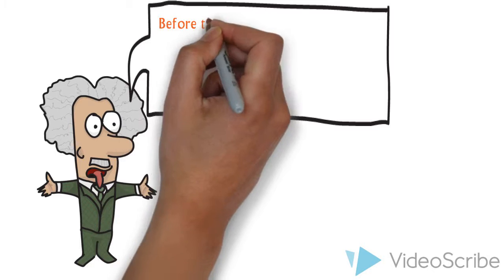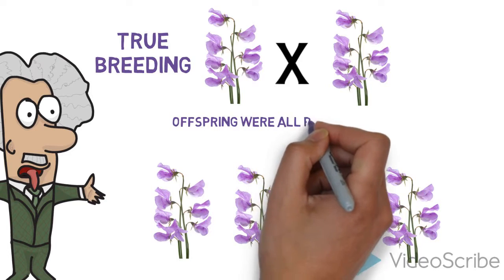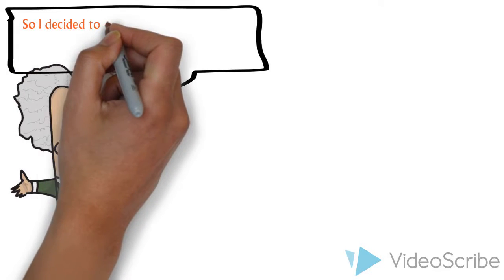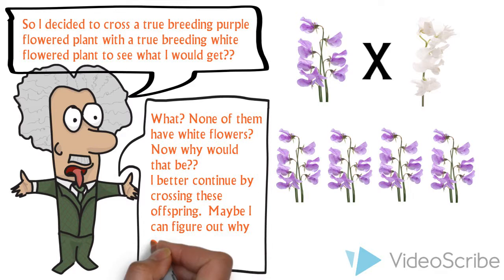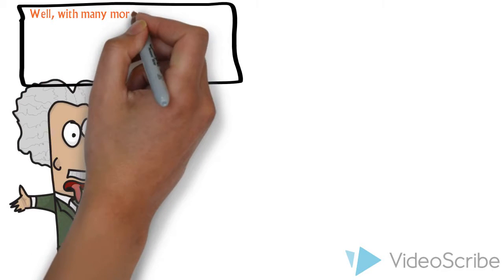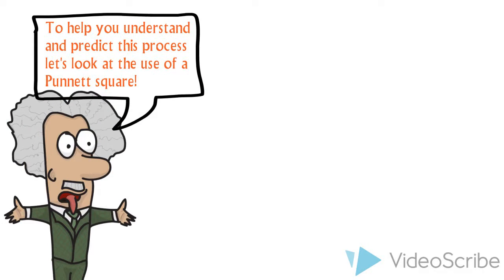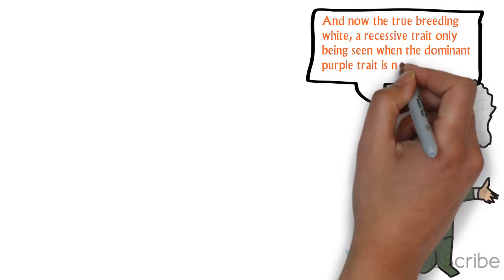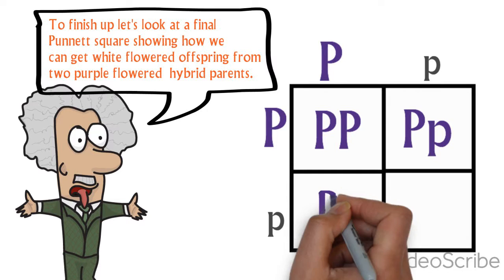7th Genetics 1